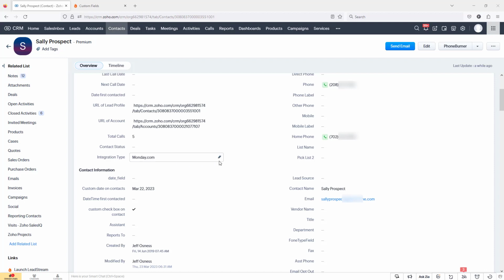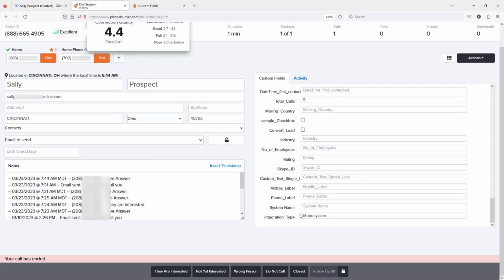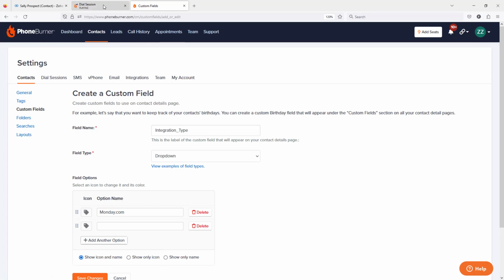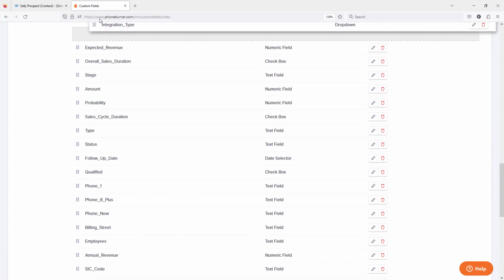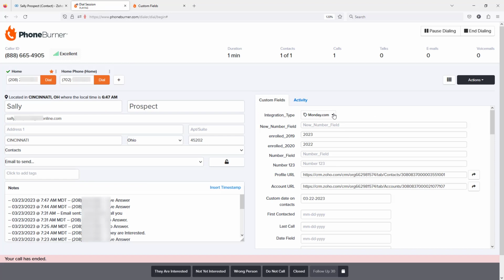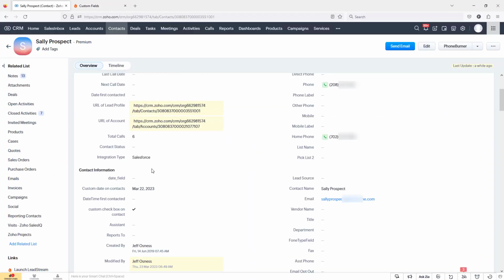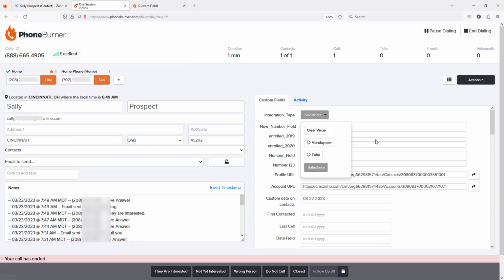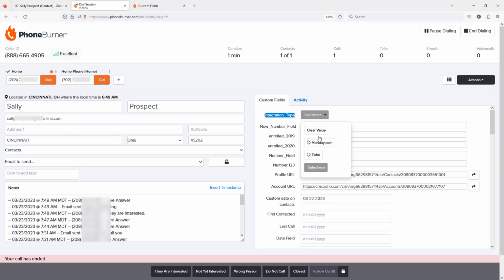Zoho Dropdown Fields